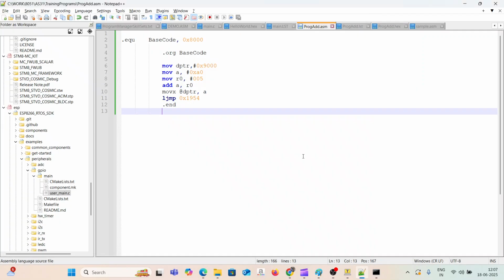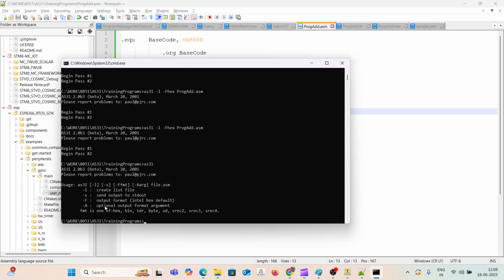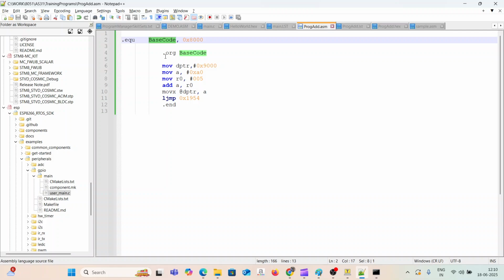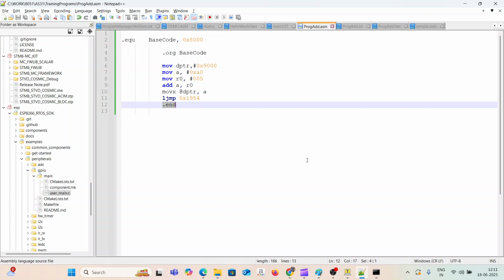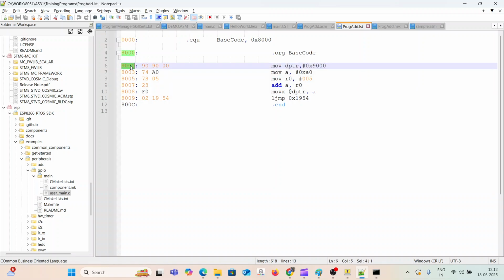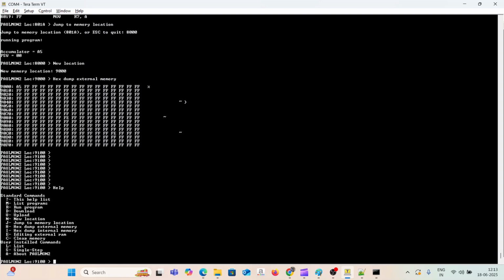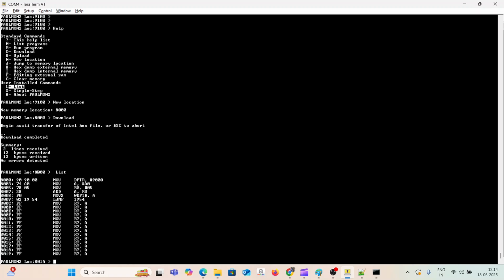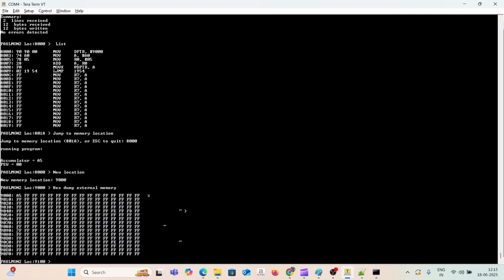8051 Assembly Programming - Introduction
8051 Assembly Programming - Introduction with 8051 SBC.